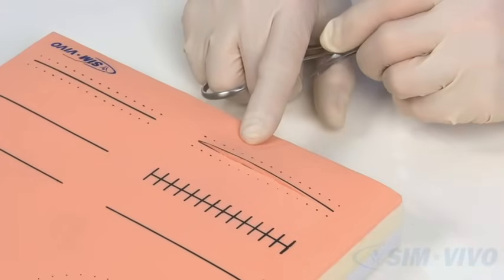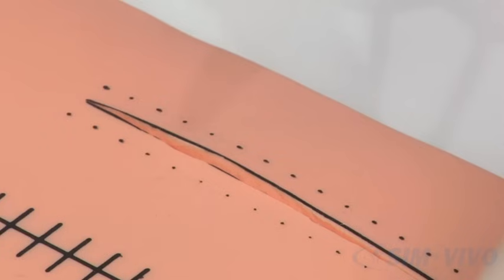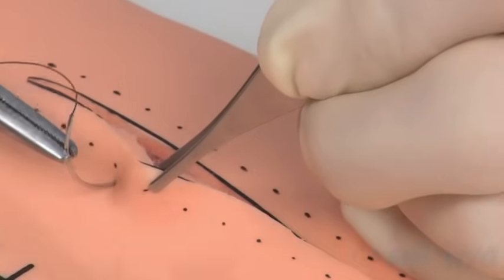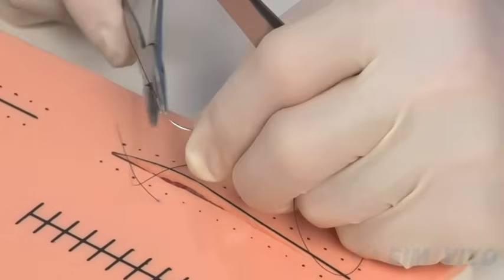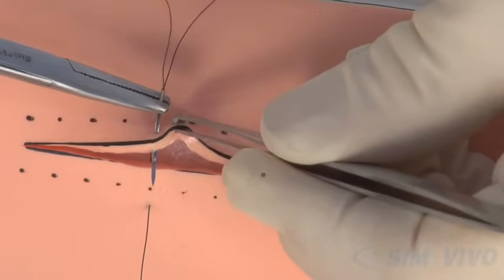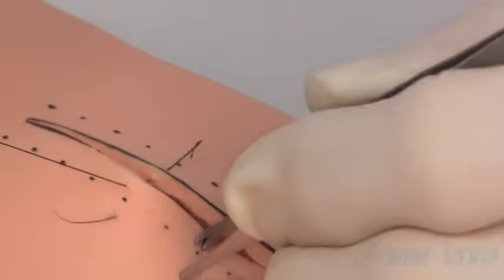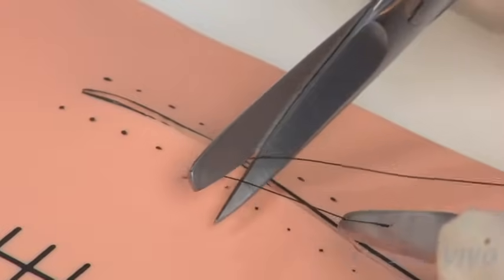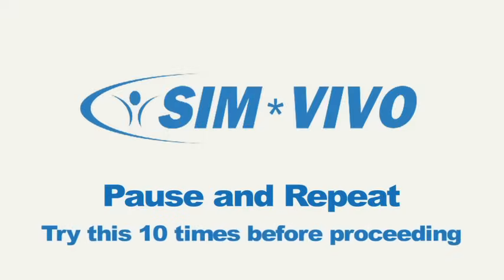SIM SUTURE - 6. The Vertical Mattress Suture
Advanced Suture techniques are covered in this lesson.

The Sim*Suture Module will help the learner practice skills of simple interrupted and running suture, instrument tying, vertical mattress sutures, and running subcuticular sutures. As with all our modules, practice outside the simulation lab is encouraged with the availability of all necessary supplies: suture pad (with printed lines to guide placement of sutures), surgical instruments, and suture material. The exercise book provides the opportunity for the learner to practice in any convenient locale. Enough suture material is provided to place over 250 single needle passes. The time required for this module is about 4-6 hours. Curriculum offers opportunity for formal objective skills assessment (OSATS) when the module is completed.